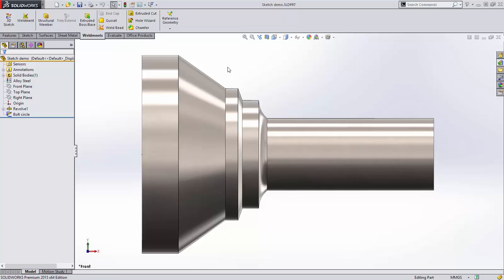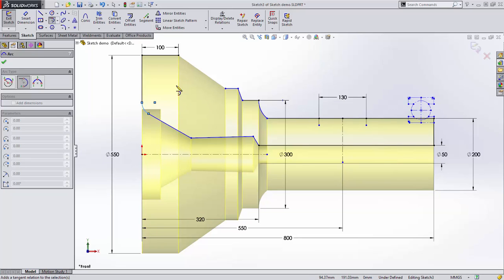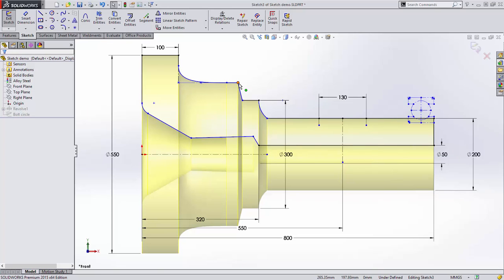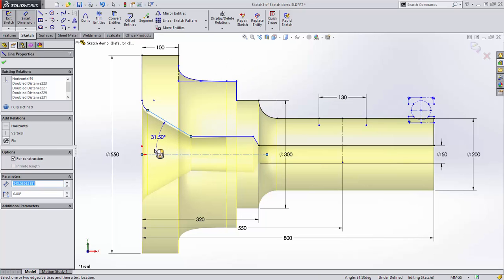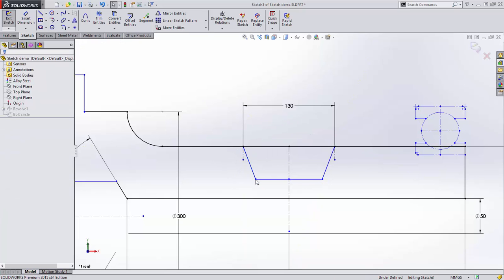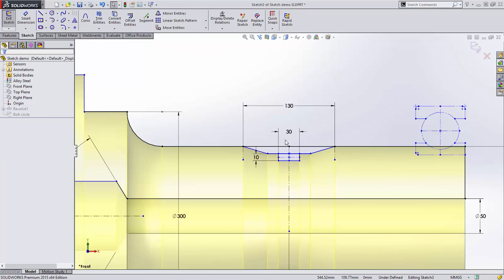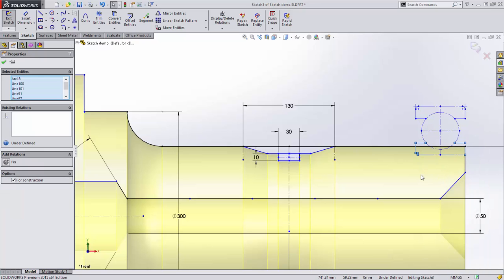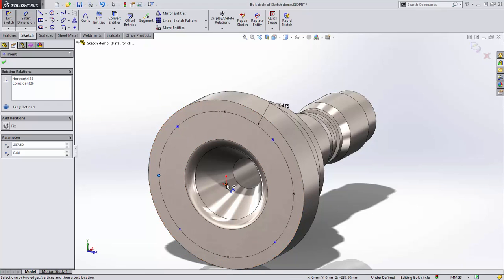SolidWorks 2015 What,s NEW 04 Sketch